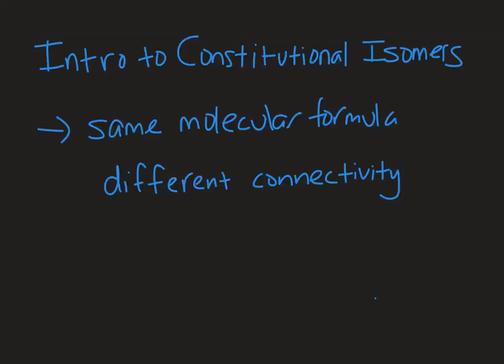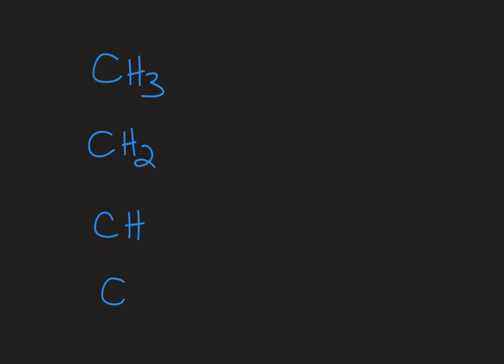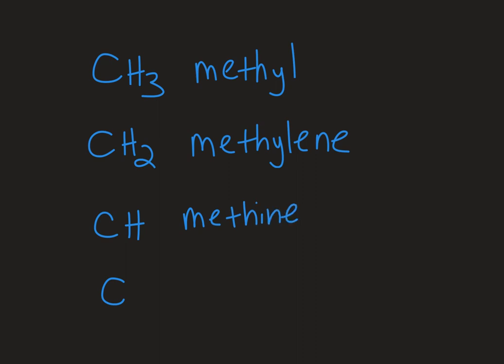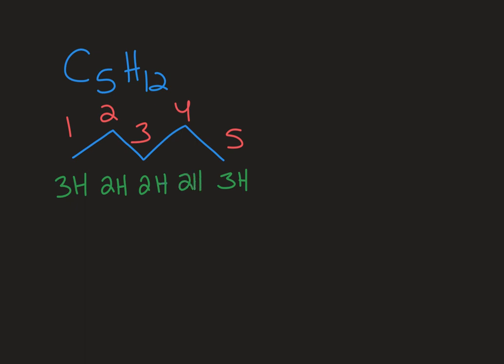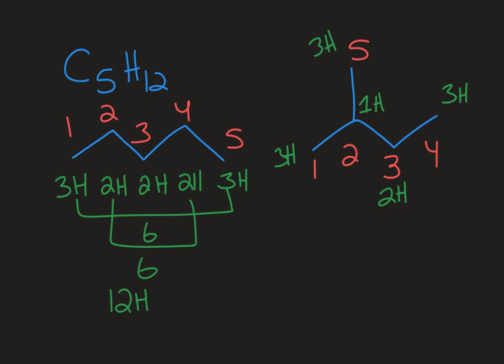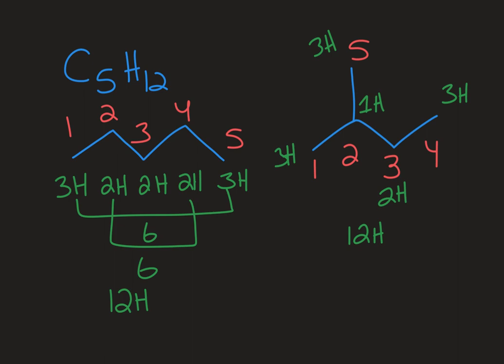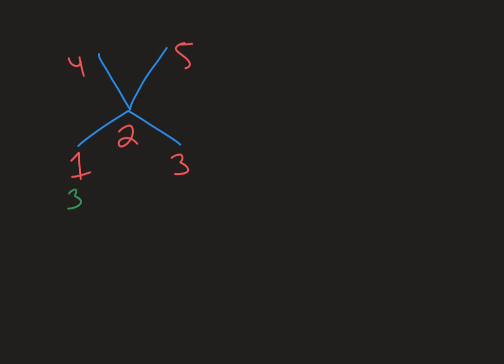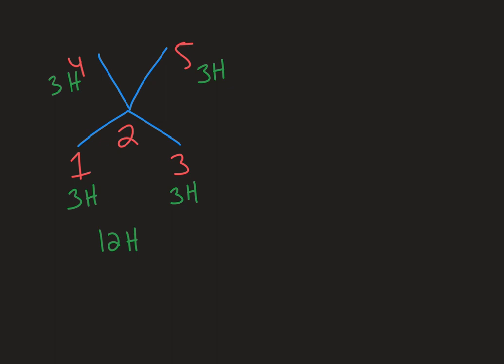Introduction to Constitutional Isomers for Organic Chemistry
In this video learn how to draw the structures of constitutional isomers given a molecular formula.  Learn strategies about how to start and how to avoid duplicates.